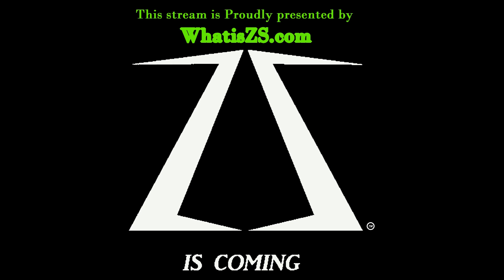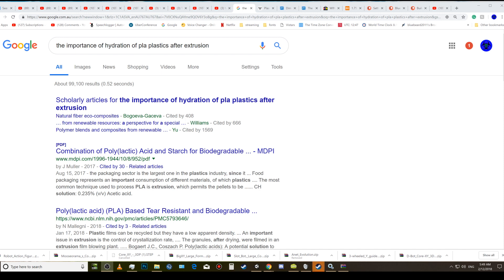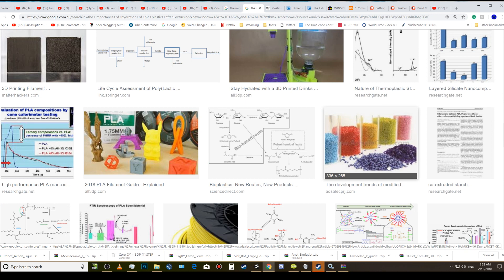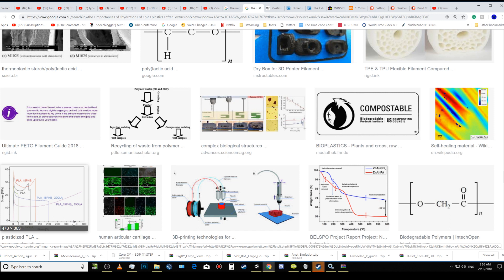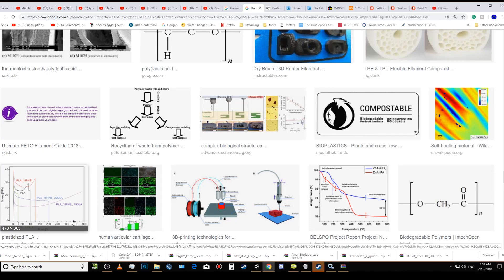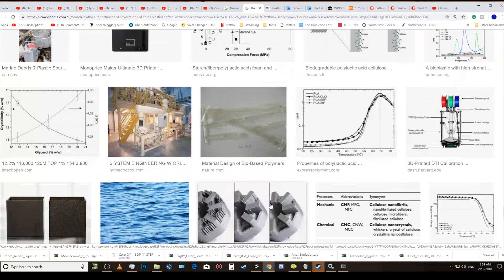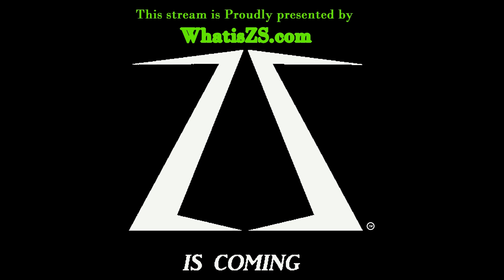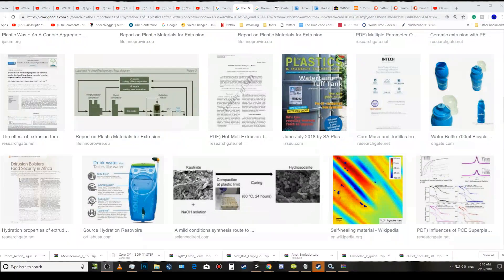A very important 3d printing step 99% of makers don't do and why your plastic breaks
I have noticed something over time since I have started making our own prototypes. after we purchased our first 3d printer for rapid prototyping .what is that step well read on and watch.
A very important 3d printing step 99% of makers don't do and why you plastic breaks, what is that step you ask and that's rehydration. yes, rehydration. as plastic is dehydrated before printing and needs to be rehydrated. how do I know I'm a plastics manufacturer making my own products and my own inventions. and we have to do this step every time we change plastic suppliers and plastic types you need to know the rehydration process in most data sheets. do not rehydrate before extrusion only after the part has been made never rehydrate before extrusion only after

over the years I have learned very valuable steps in filmmaking that you won't just learn on a film set why as most sets have many hands but for the filmmaker tats just starting out you have to do many things on your own, so I'm trying to enlighten the noobs of the film world with some basic steps and how to overcome the problems you may encounter . just like I have over the years .

Seagate Expansion Portable Drive, 2TB, BLACK "i use every day"
I'm sorry that my videos have not been coming out that much as I recently have had some problems that only a few will understand so ill put them up as I go it's up to you whether you take and learn these very basic tips.

Anthony Avery  is a participant in the Amazon Services LLC Associates Program, an affiliate advertising program designed to provide a means for sites to earn advertising fees by advertising and linking to Amazon.com.au

but as a filmmaker with a zero budget film its hard so you have to make things fix things on top of all the problems you encounter on your journey and trust me the industry is very hard to break into its takes time and effort. trust me big time producers and investors don't care at how many B grades you have done its the effort to make them better each time and that's what I'm trying to do and so far I have done them on my own and I will do so until that break comes along.